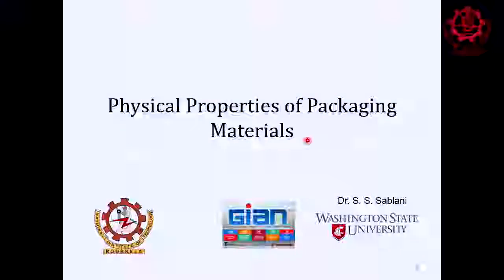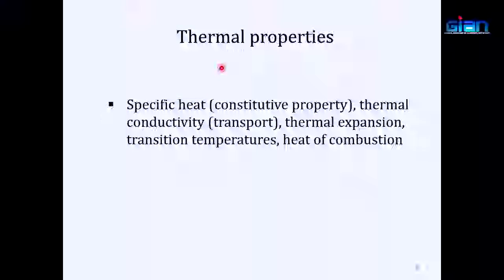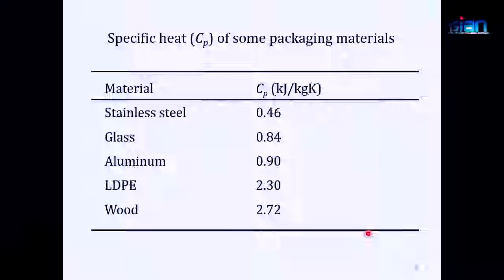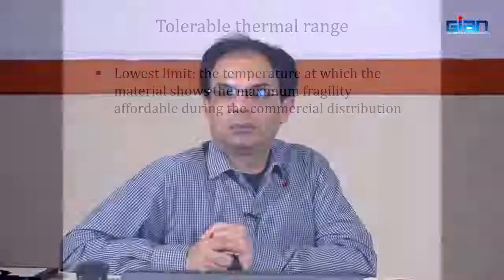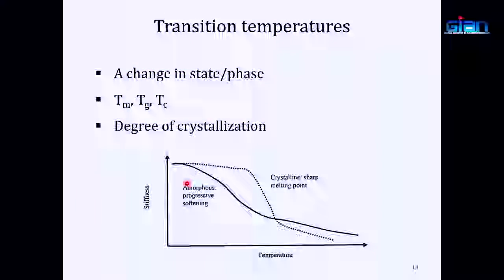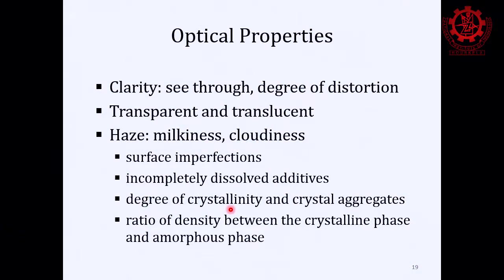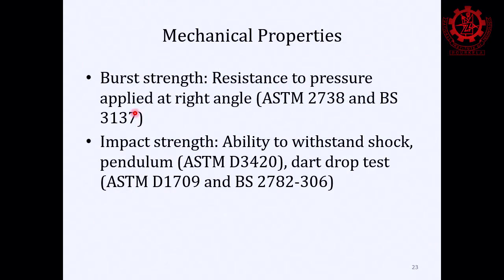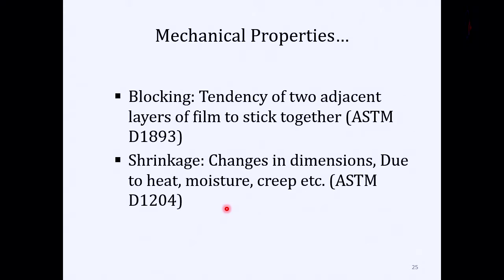Lecture 09 07th Dec 2017